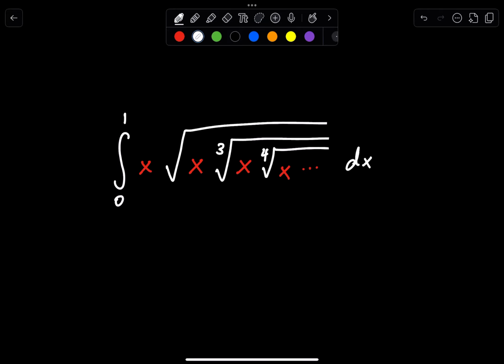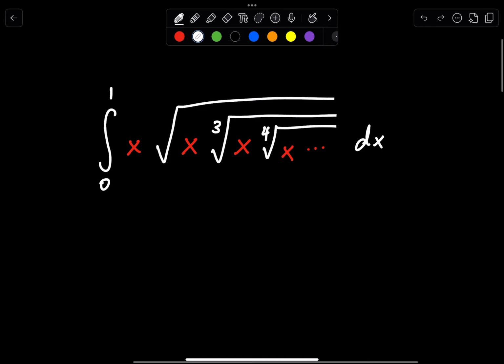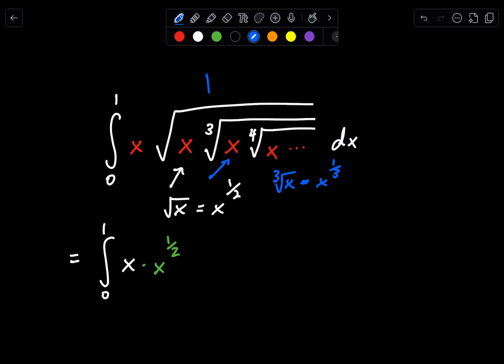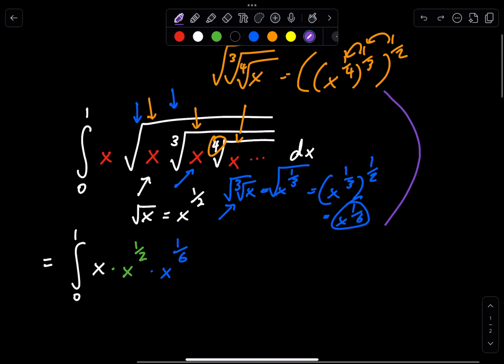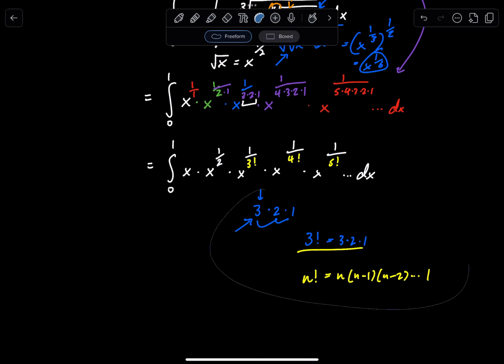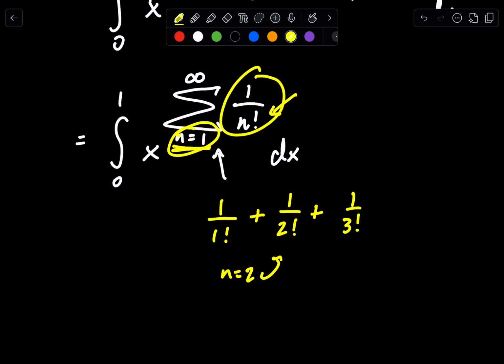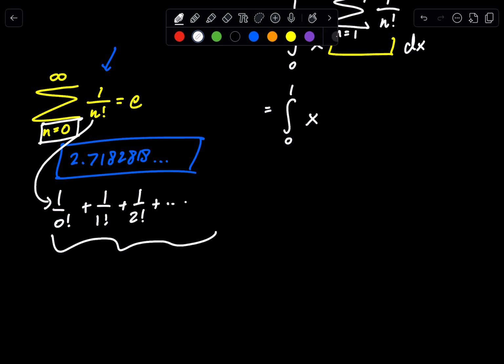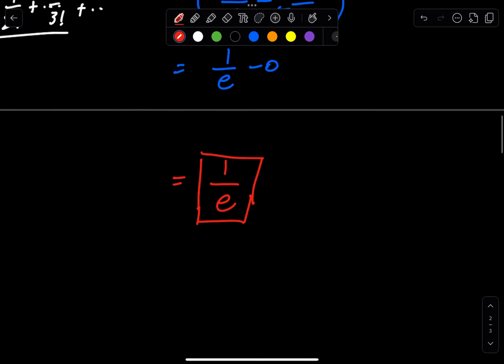ur calc teacher thinks its impossible